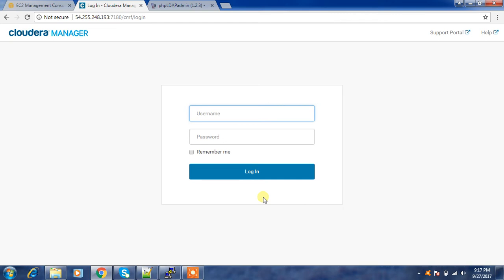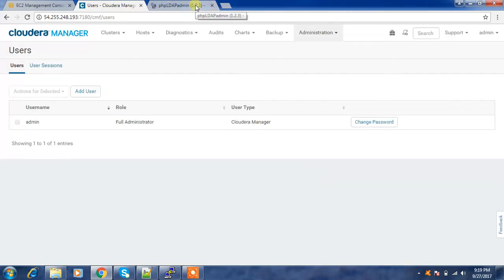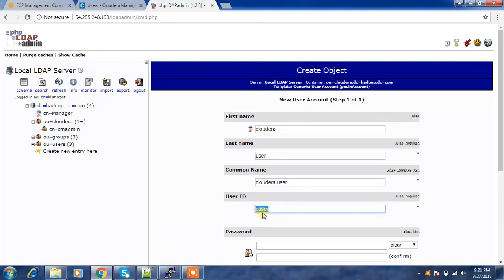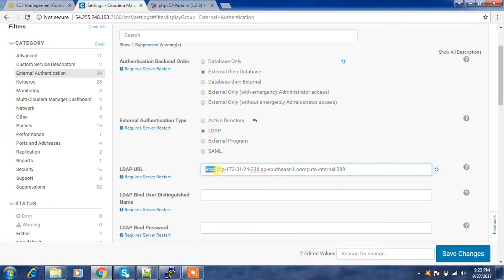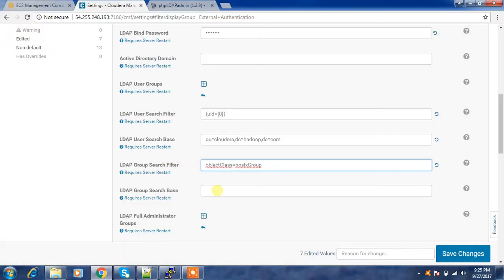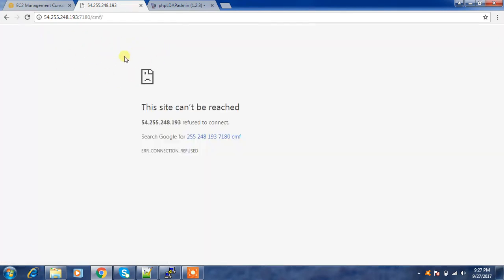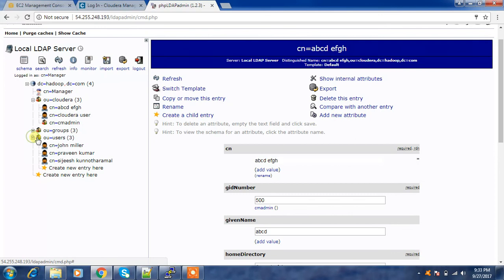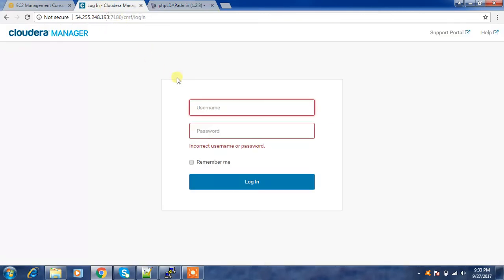Cloudera Manager External Authentication using Open LDAP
Will walk you through the configuration steps needed to integrate Cloudera manager with open LDAP